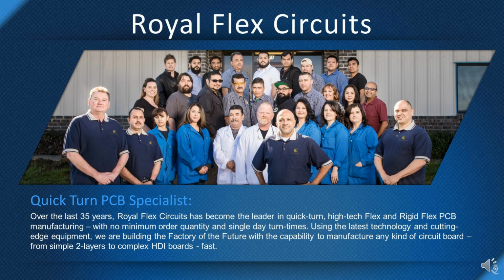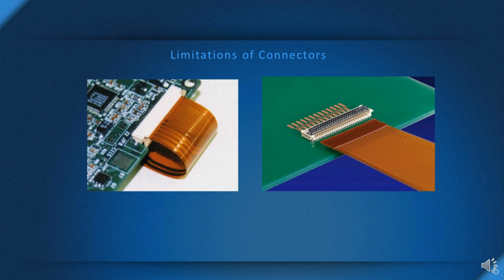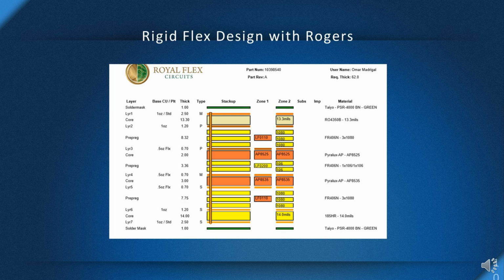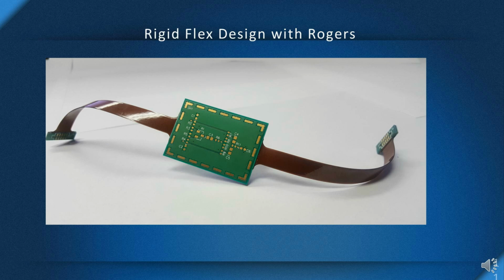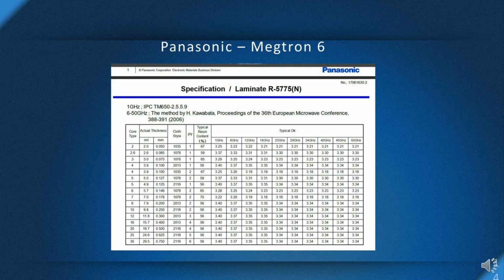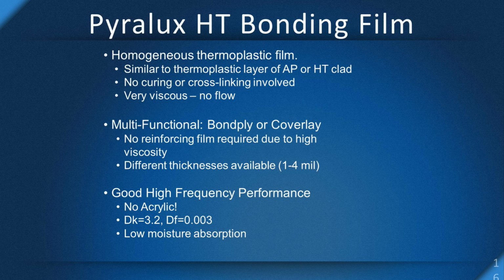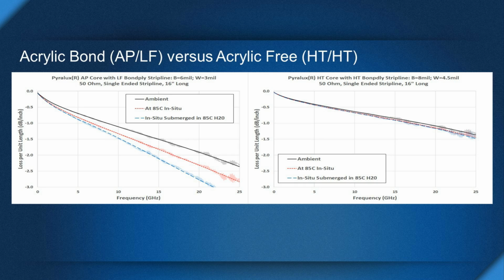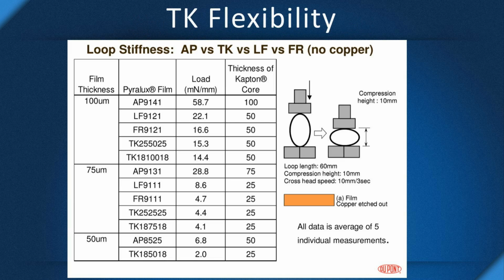High Speed Material & Technology for Flex PCBs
In this webinar, learn how to select the right materials and technology for your high-speed flex PCB applications.